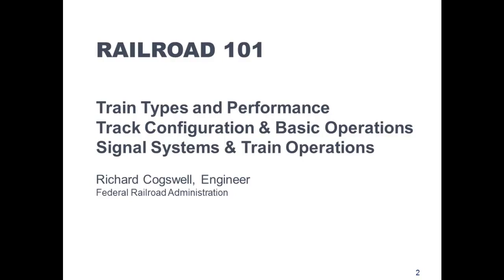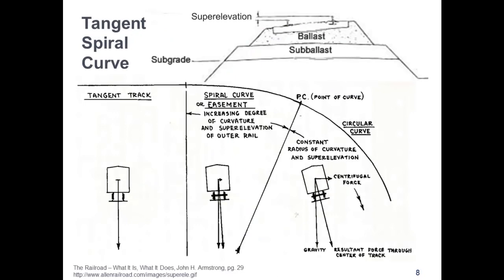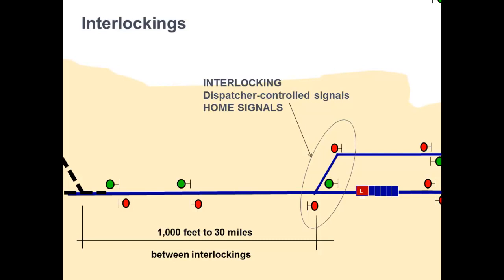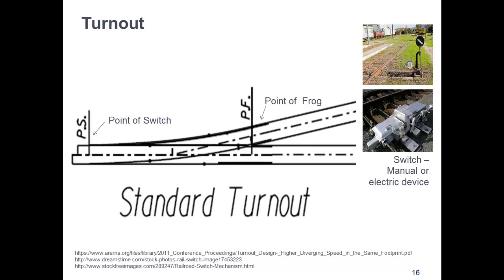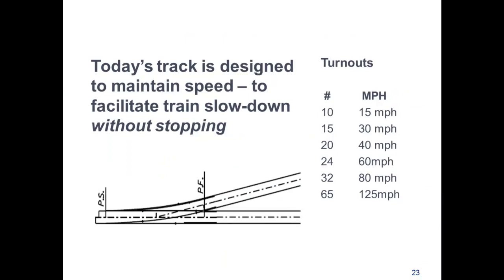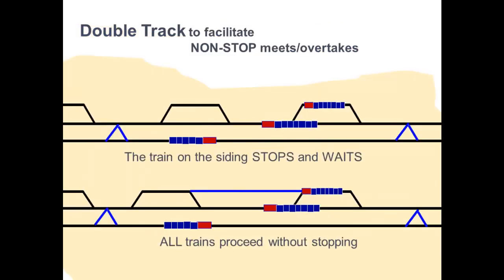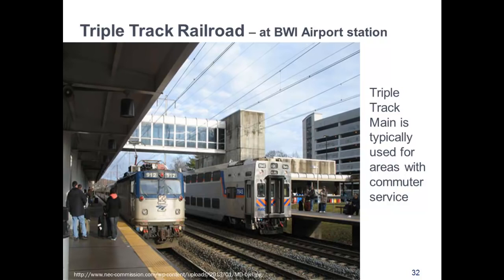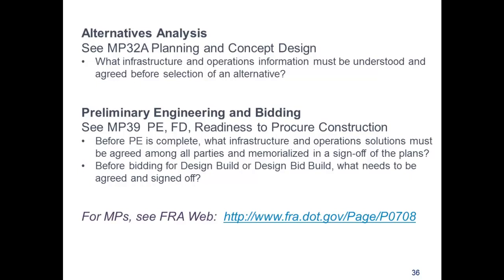Railroad 101 Track ConfiguratiHD,1280x720